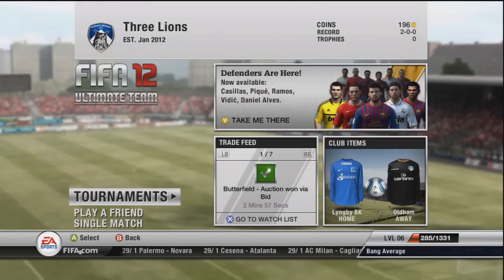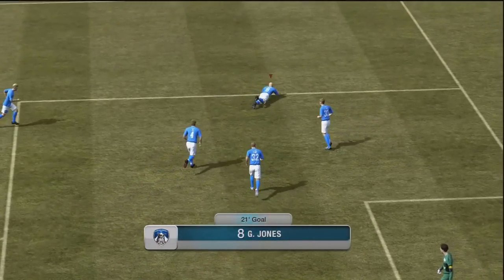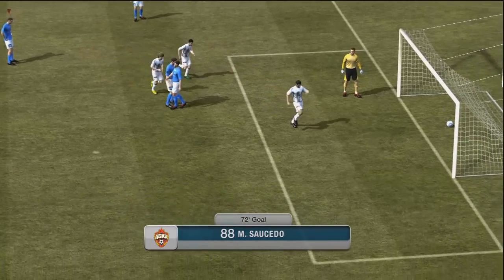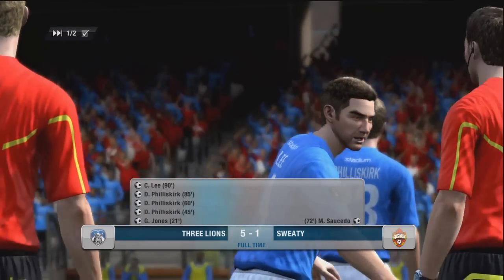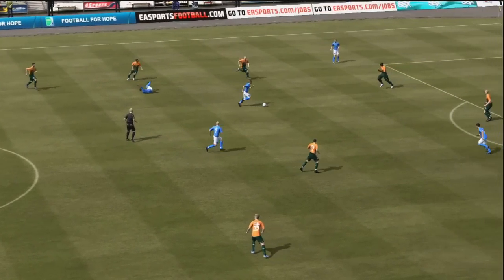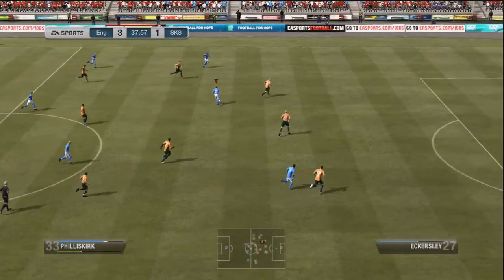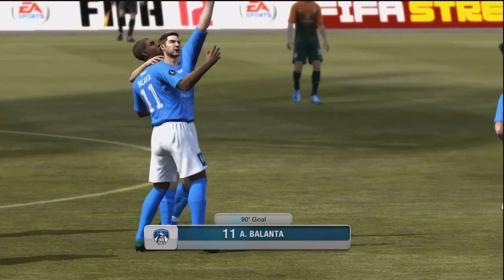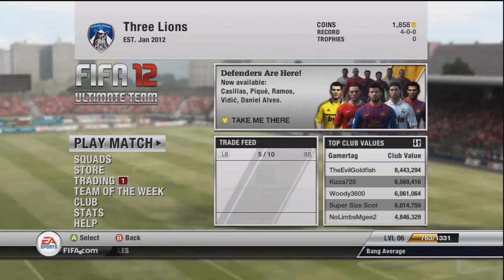FIFA 12 | Ultimate Team Story | Season 2 Ep.3 Still Flying